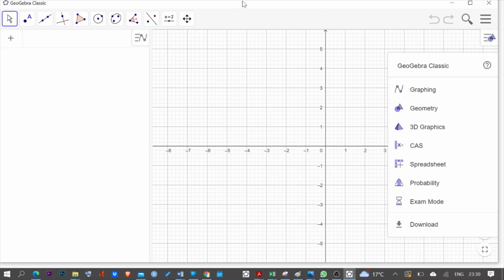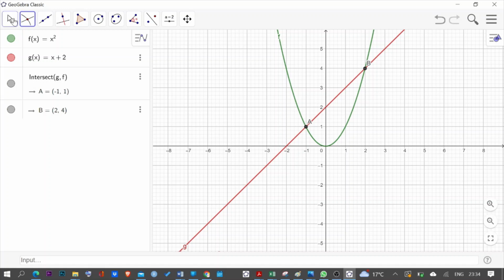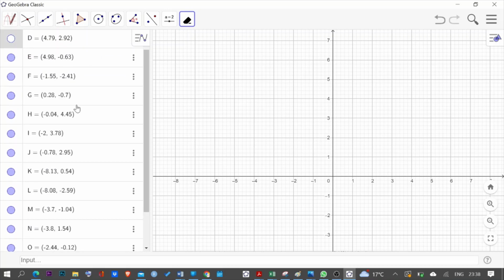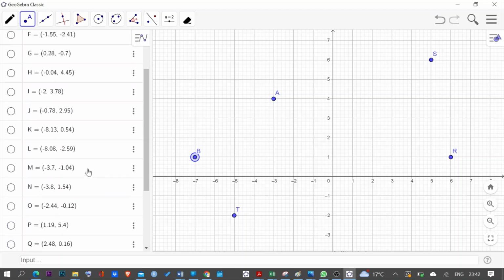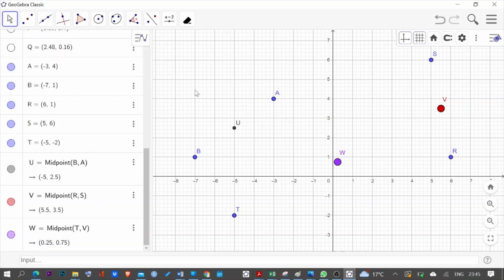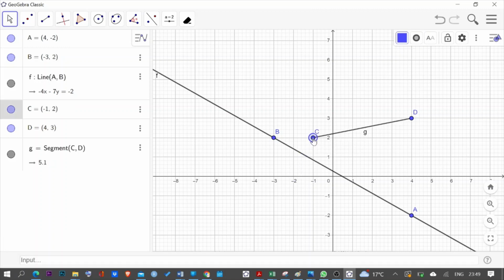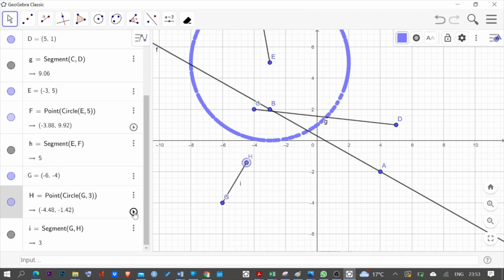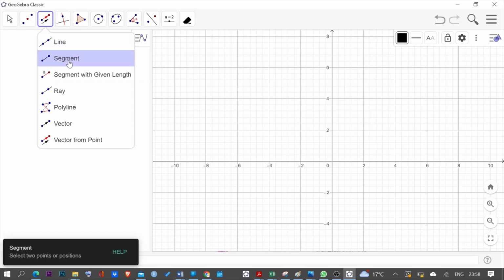Introduction to geogebratutorial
This tutorial video "Introduction to Geogebra Part I" is about the introduction to Geogebra, a Mathematics tool bringing together geometry, algebra, calculus and probability in one package. It provides a great introduction to beginners about the interface and tools mostly used by beginners. The author of the video provides a clear explanation of each tool on the interface such as LineTool, Pointtool Algebra window, Graph window and so on and so forth. The video is produced to help especially whoever needs to learn new tools in emerging technology in the education field. Teachers of Mathematics and Science got covered.

I believe that one great way of learning is through doing and practice makes perfect. Don't laugh at me if I am not doing it well, instead comment and let me know how I can improve, so that I will be able to learn. Join me and learn together with me.

Join this cause by Watch (ing) (ing) and Share (ing) and turning on the bell 🔔 to be notified of the new videos on this channel.